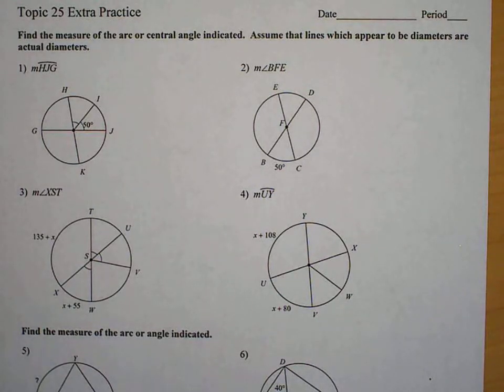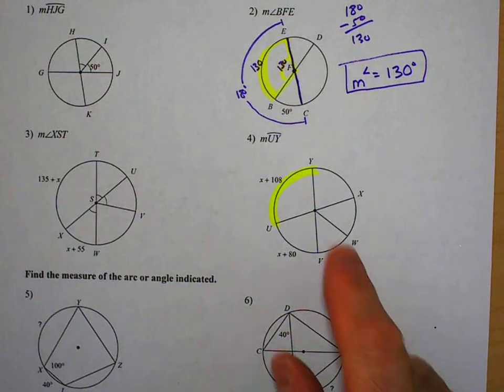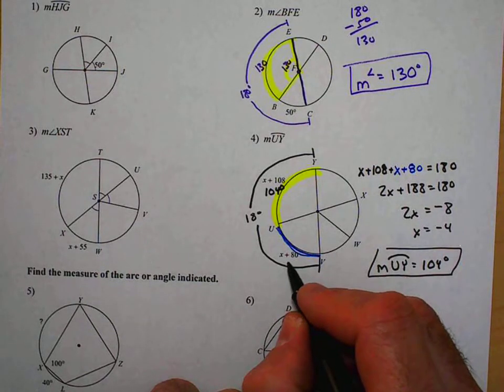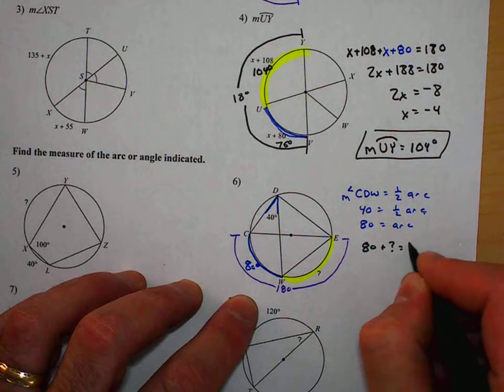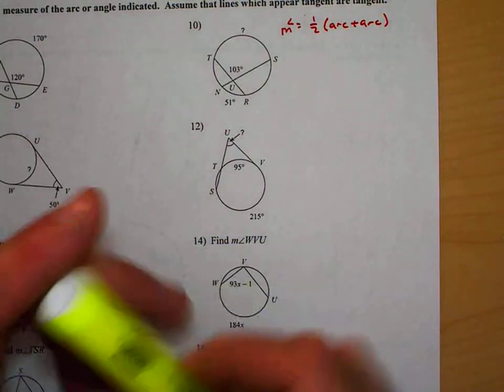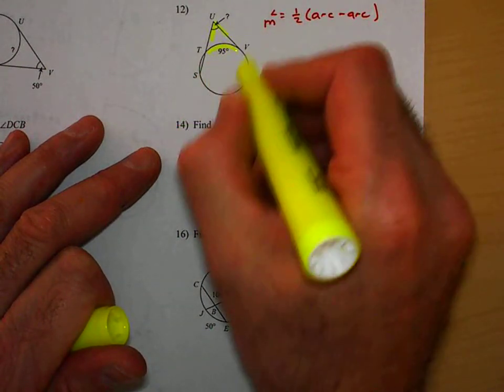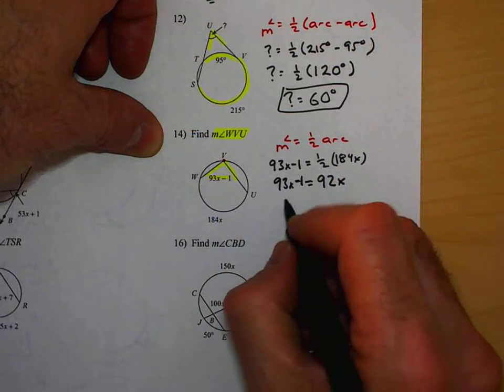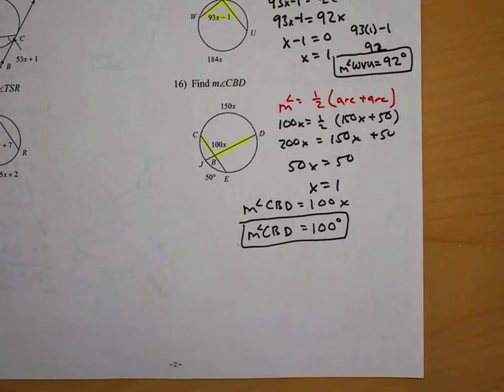Arc - Angle Relationships Examples from Worksheet (Evens)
Here we work out the even problems on the extra practice worksheet covering angle and arc relationships.